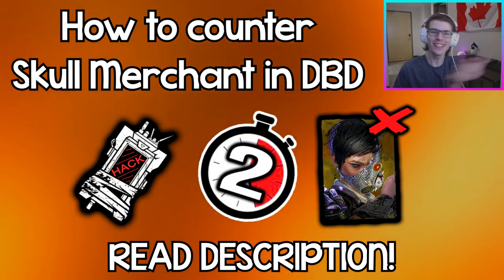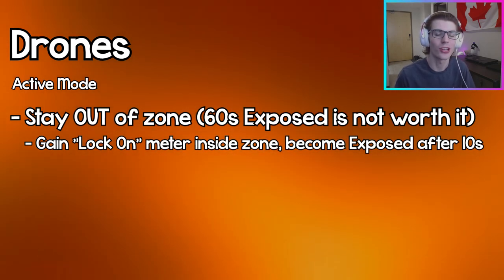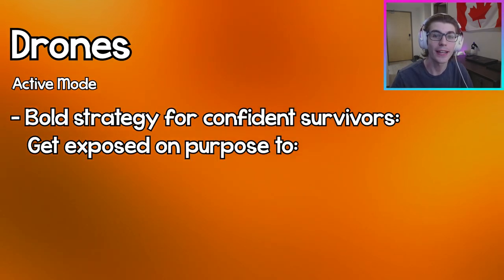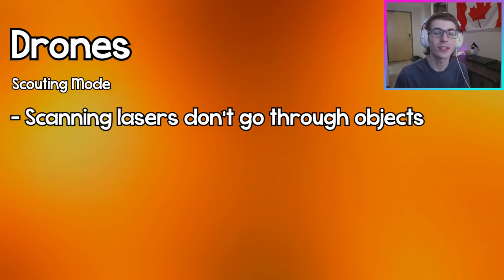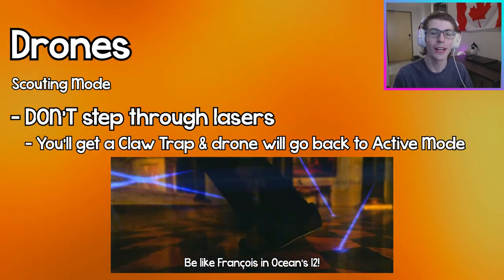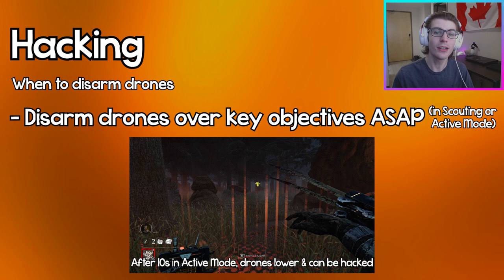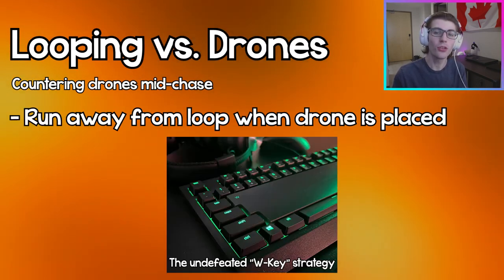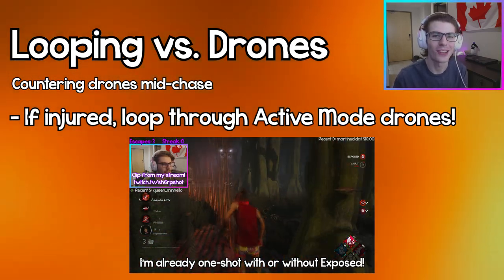How to Counter Skull Merchant in DBD - Explained FAST! [Dead by Daylight Guide]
Hi! In this 2-minute DBD guide, I go over how to play against Skull Merchant; the newest killer added in Dead by Daylight's Tools of Torment Chapter (6.6.0 Update)!

The Skull Merchant plays at a much slower pace than most killers, being an M1 killer that excels at locking down and controlling areas with her drones. She isn't all that great at this though, as she has many counters to her power.

As long as you stay away from Active Mode zones and hack drones that are hovering over important objectives, you shouldn't have a hard time against her :)

NOTE:
A bonus tip for the console survivors, unlike PC players who can only use WASD, you can hack using either your left joystick or d-pad, so use the method that is fastest and most consistent for you :)

To counter the 2 new changes to her power:
1. She now gains bonus haste for every survivor tracked on her reader (either by Claw Traps or survivors being inside Active Mode zones)
- Counter this by staying out of Active Mode zones and removing Claw Traps IF the drone you had hacked was in a not so important location

2. When survivors hack a drone, the drone deactivates and stays in its location and doesn't go back to the killer until the survivor's Claw Trap is removed (it automatically removes after the battery dies)
- This nerf counters 3 genning, by allowing 1 survivor to hack the drone over a gen, and not remove the Claw Trap voluntarily!
- You'll no longer be able to hack multiple drones with a Claw Trap on you though, so you'll have to remove it before hacking another drone :)

Timestamps:
0:00 - Intro
0:02 - Types of Drone Modes
0:09 - Active Mode
0:37 - Scouting Mode
1:03 - When to Disarm Drones
1:28 - Looping Against Drones